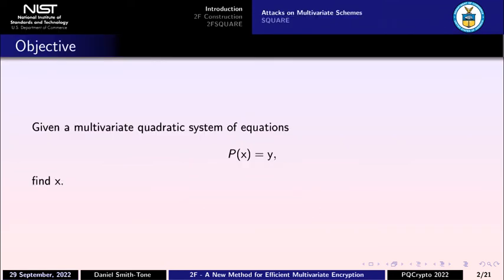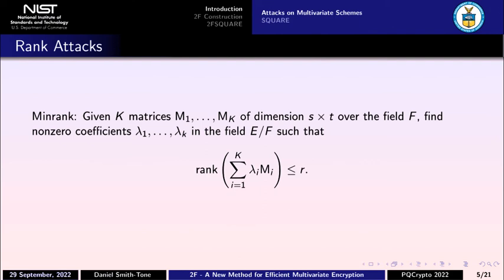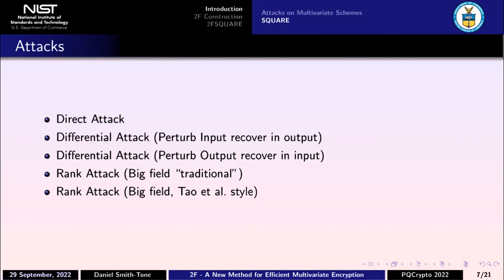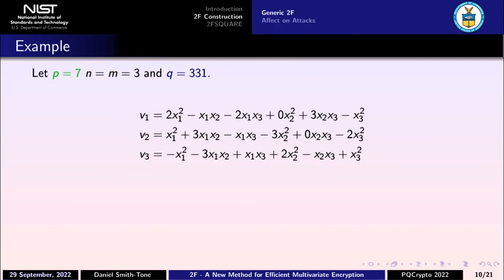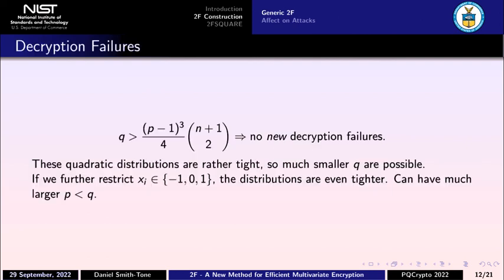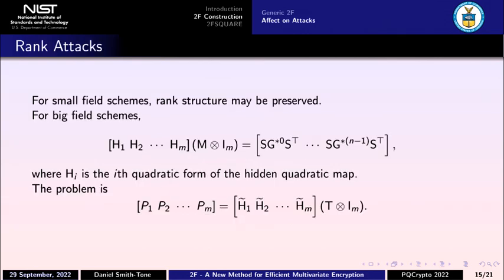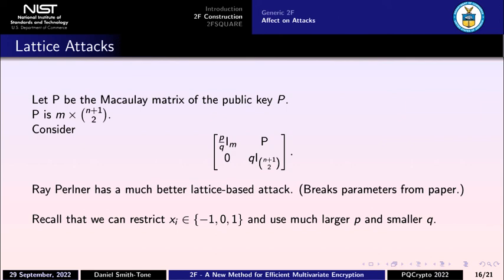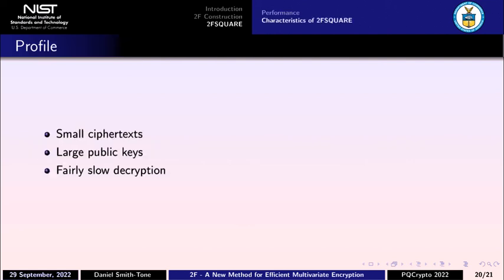Daniel Smith-Tone: 2F - A New Method for Constructing Efficient Multivariate Encryption Schemes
Title: 2F - A New Method for Constructing Efficient Multivariate Encryption Schemes
Author: Daniel Smith-Tone